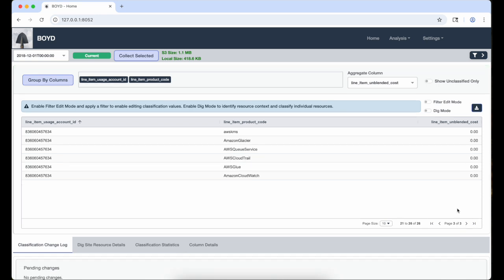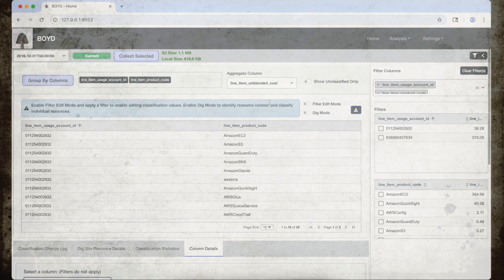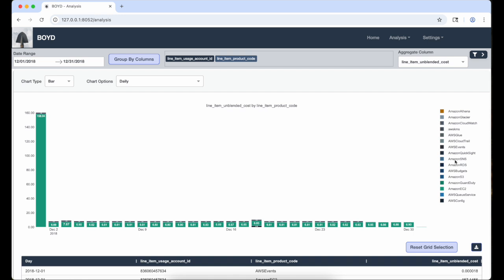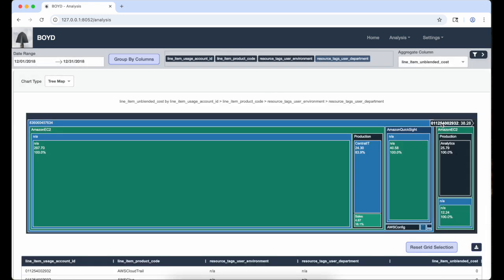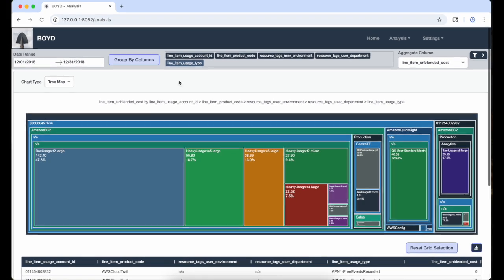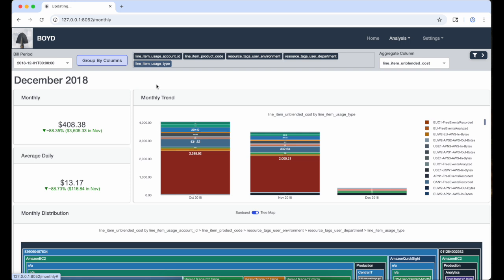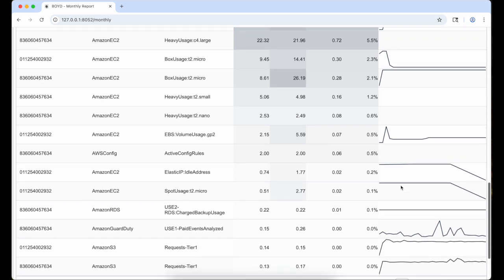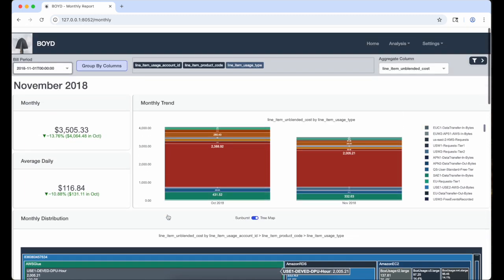An Introduction to AWS Cost and Usage Report (CUR) Data with BOYD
Join us for an introductory analysis session where we analyze a sample AWS Cost and Usage Report (CUR) dataset using BOYD.